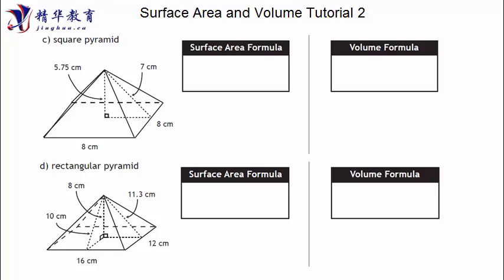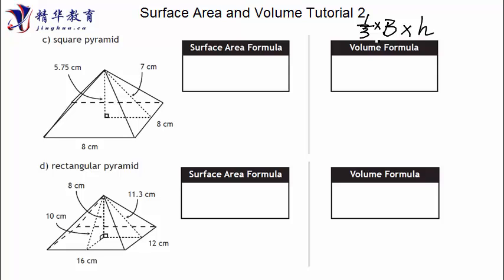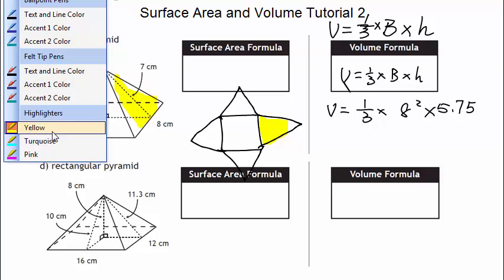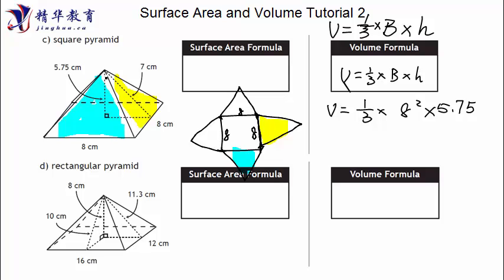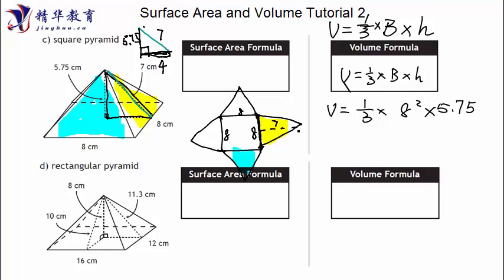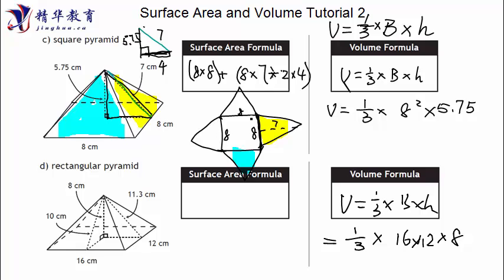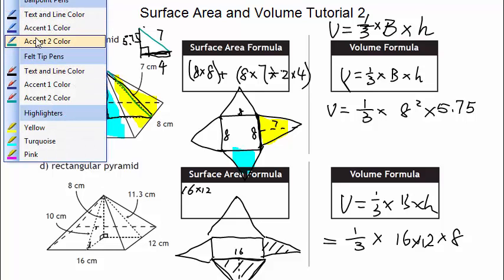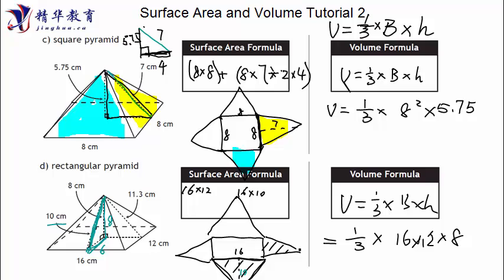Rectangular pyramid and Square Pyramid Surface Area and Volume part 2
In this tutorial, we will talk about how to find Surface Area and Volume for Rectangular Ppyramid and Square Pyramid, their formula and how to calculate them